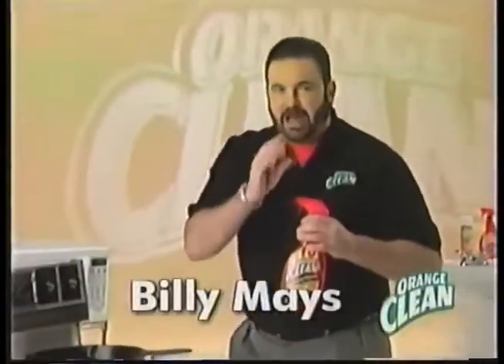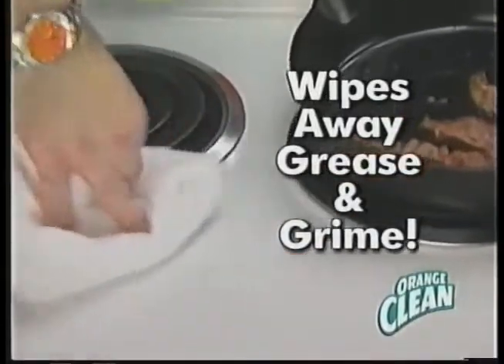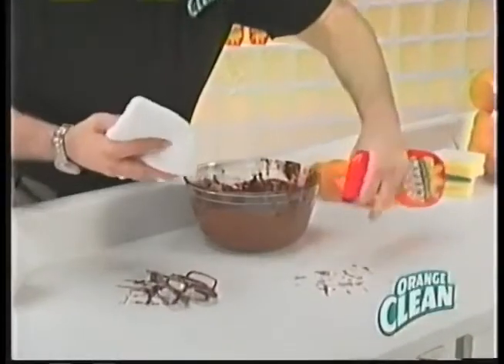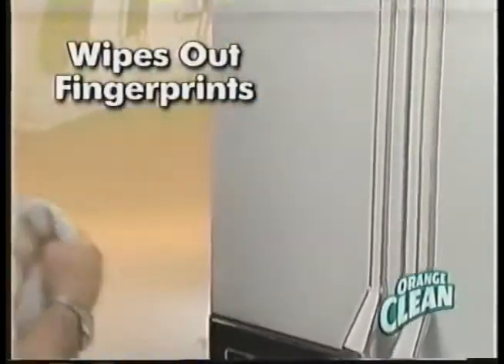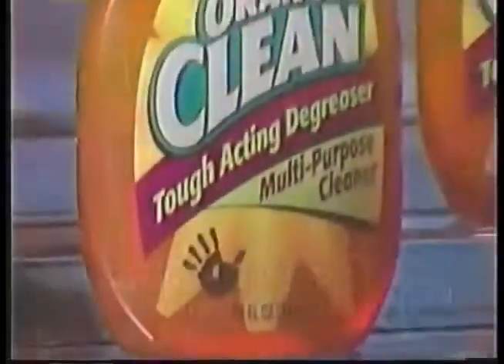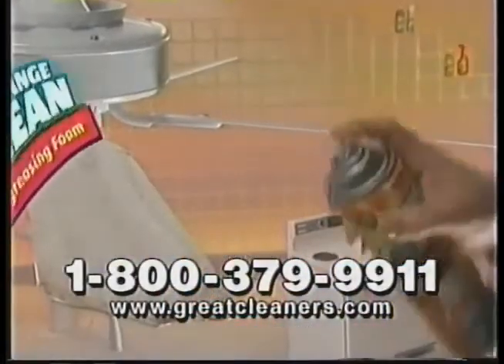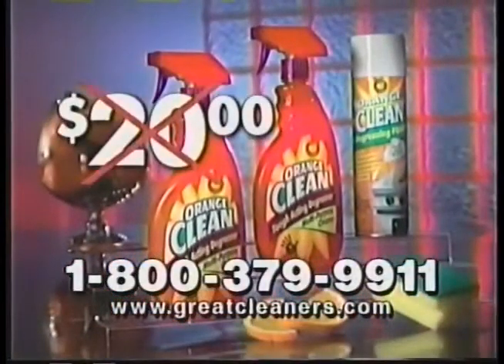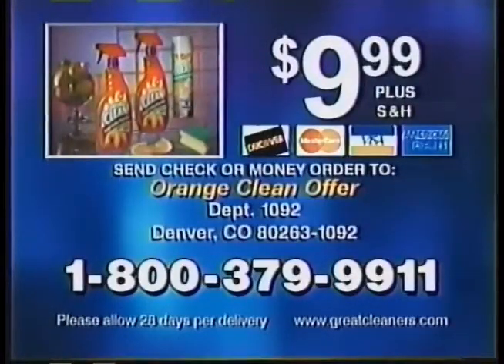Orange Clean original 60 sec 2002